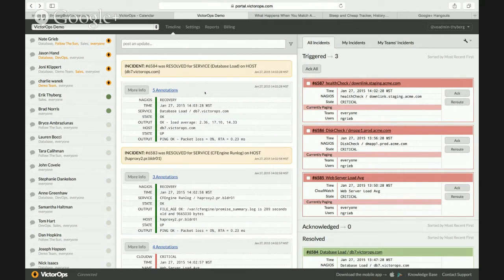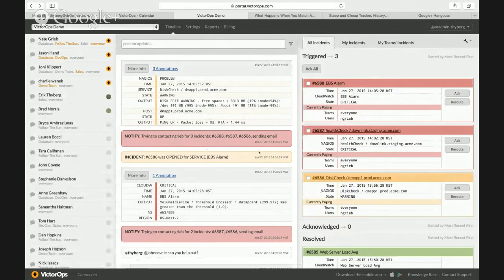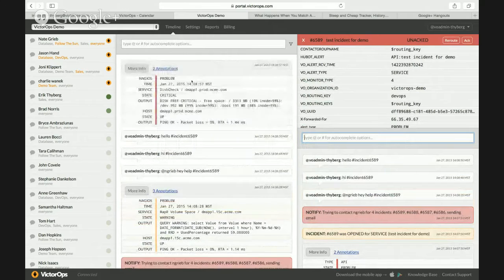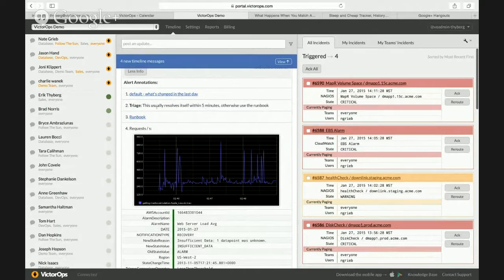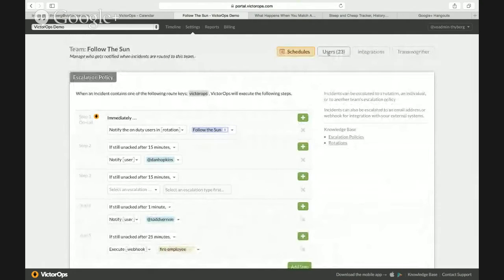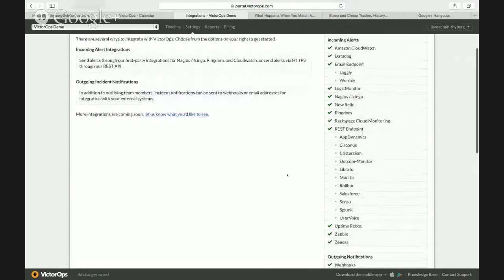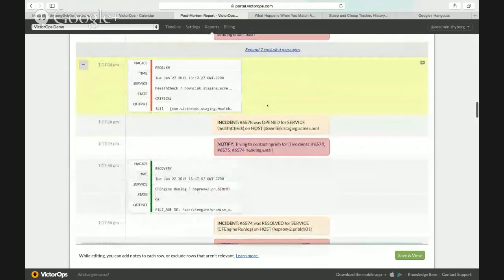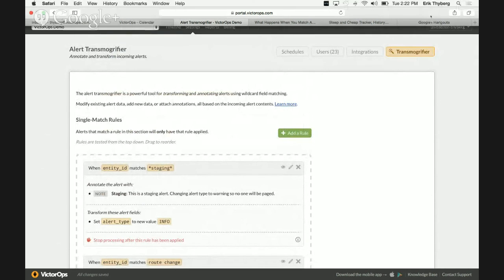Solving Problems Faster with VictorOps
Join our Ops team as they give a demo of the VictorOps tool - from walking through the Incident Timeline to explaining what kinds of reports you can pull - and show how we can help through all the phases of the incident lifecycle.